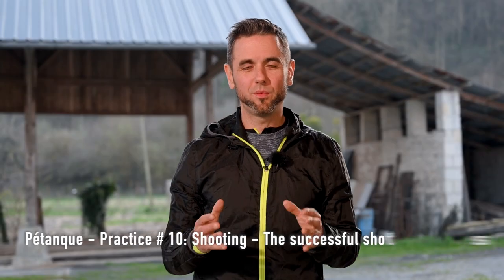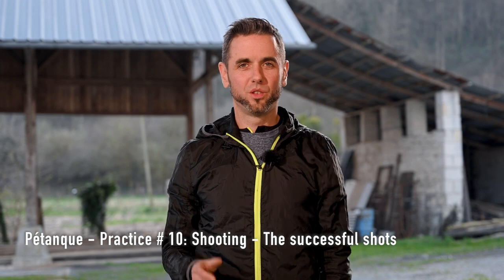32 - Shooting - The successful shots Eng